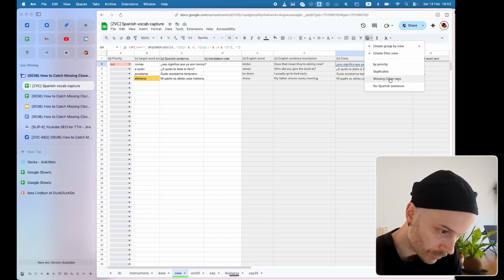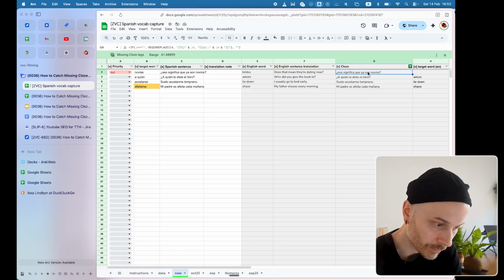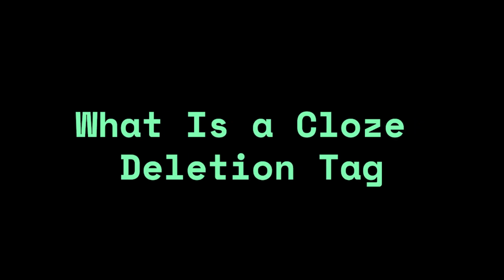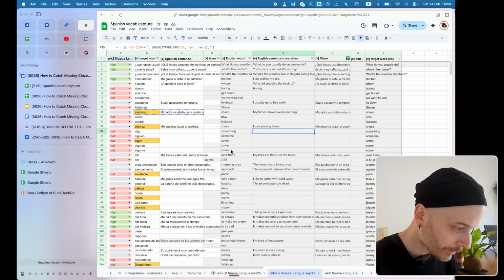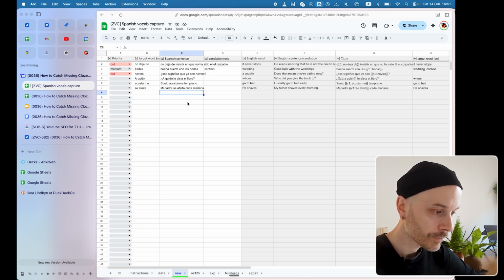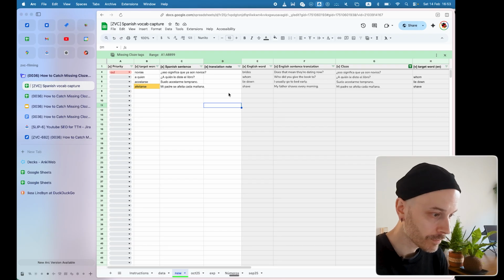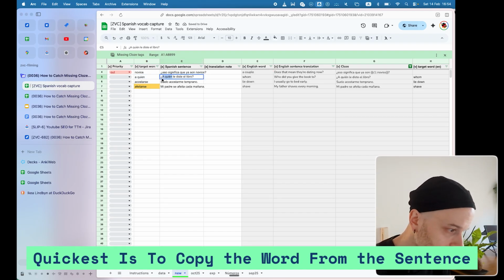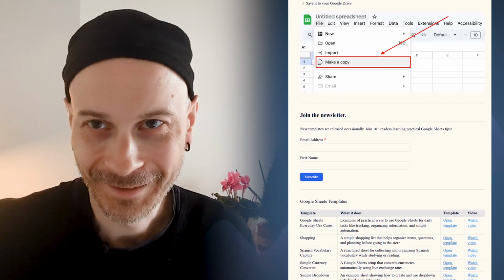How to Catch Missing Cloze Tags Before Anki Import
Most Anki problems don’t start in Anki.

They start in your spreadsheet.

This is especially true when you’re generating cloze deletion Anki cards from Google Sheets using formulas.

In this video, I show a simple Google Sheets routine that helps you detect missing cloze tags before importing vocabulary into Anki.

• How to automatically detect missing cloze tags in Google Sheets
• How to batch-fix broken cloze entries before importing into Anki
• A simple pre-import checklist to avoid Anki errors

This workflow is useful if you generate Anki cloze deletion cards from spreadsheets or build large vocabulary decks for language learning and spaced repetition.

Chapters
0:00 - Why Cloze Tag Errors Break Your Flow
0:52 - Quick Fix Overview
1:05 - Introduction & Workflow System
1:30 - Google Sheets + Anki Method
1:54 - The Missing Cloze Tag Problem
2:15 - What Is a Cloze Tag?
3:18 - Why Cloze Tags Improve Memory
3:50 - Inside the Vocabulary Spreadsheet
4:29 - Using the Ready-Made Template
5:13 - Capturing Words from Real Context
5:33 - How Cloze Formula Works
6:25 - Why Cloze Tags Fail Sometimes
6:57 - Using the Missing Cloze Filter
7:14 - Fixing Errors Manually
8:21 - Final Check Before Import
8:41 - Why You Should Use the Template
8:59 - Outro & Next Steps

Resources
- I get the template that I'm using in this tutorial - for FREE

Have you ever imported a deck into Anki and discovered broken cloze cards afterwards?